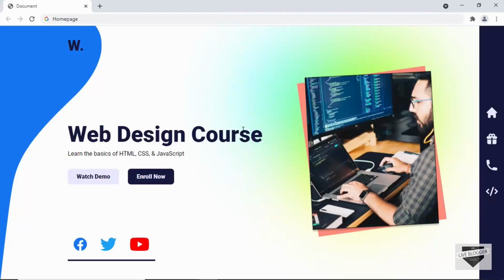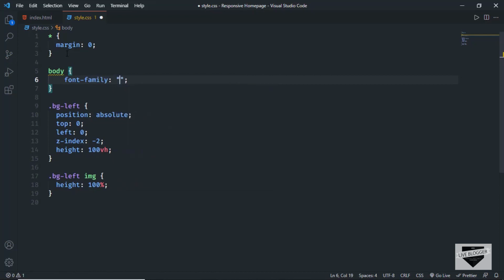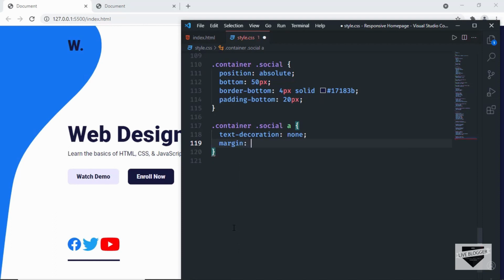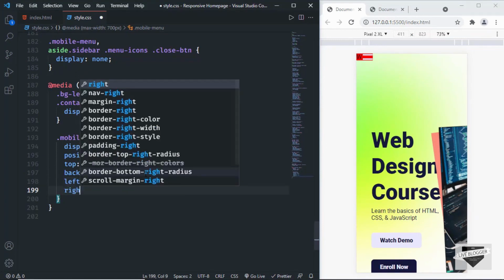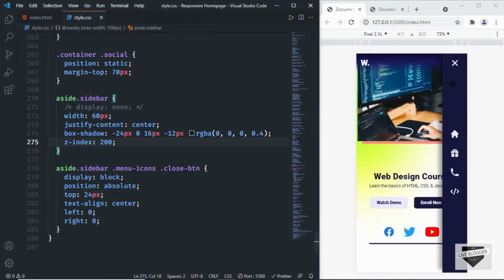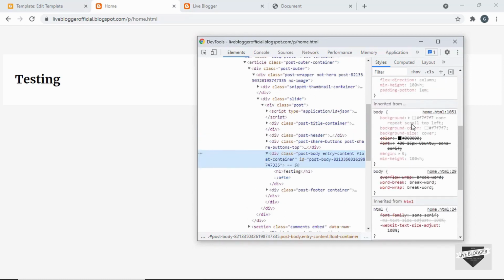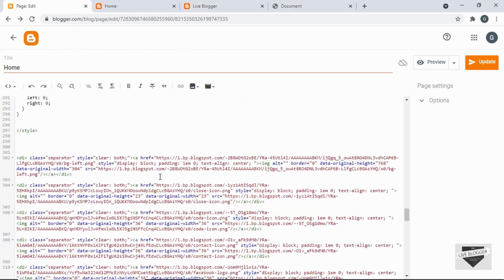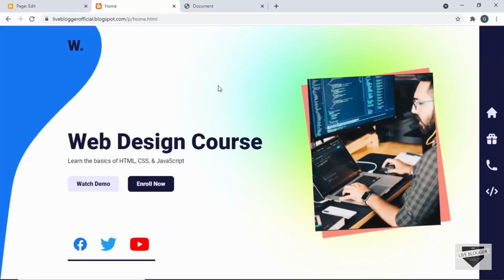[FULL VIDEO] Design A Responsive Homepage Using HTML, CSS For Blogger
Hi guys, in this video, I will show you how to design a responsive homepage from scratch using HTML, CSS, and JavaScript from scratch. Then, I will show you how to add the design to your Blogger website.

Timestamps:
00:00 - Introduction
00:31 - The HTML
07:04 - The CSS
26:35 - Responsive Design
43:10 - Adding It To Blogger Homepage